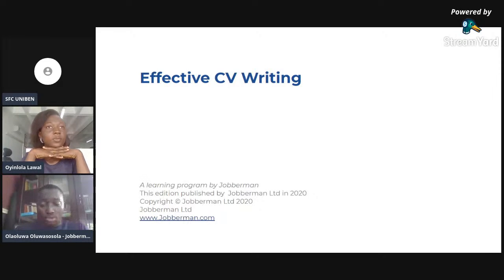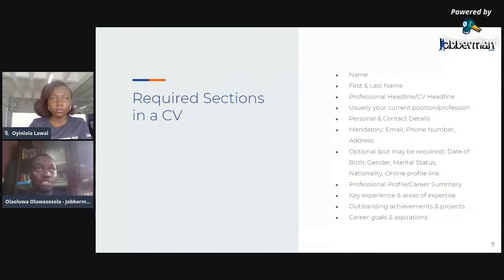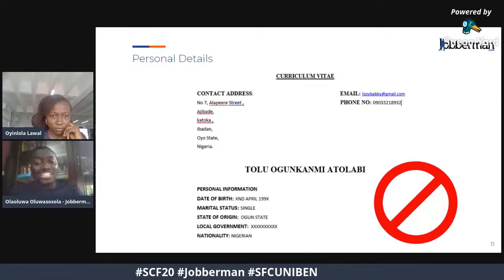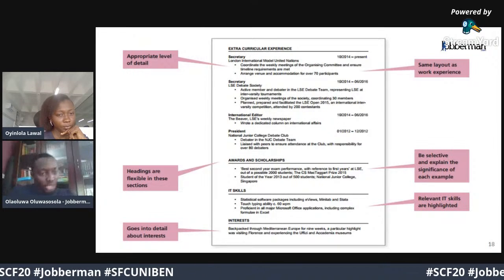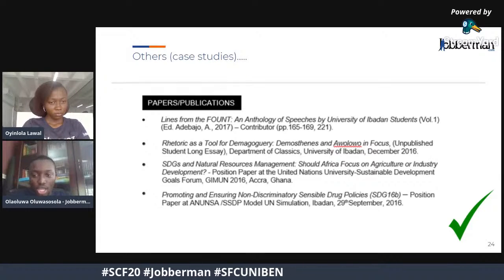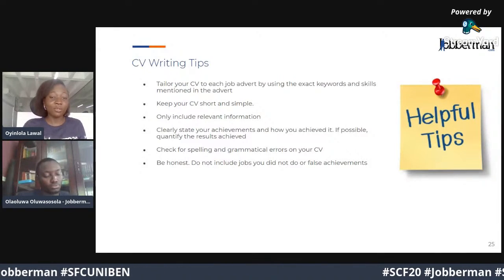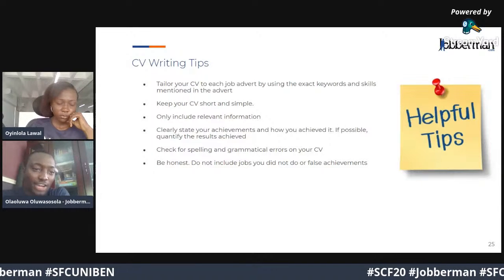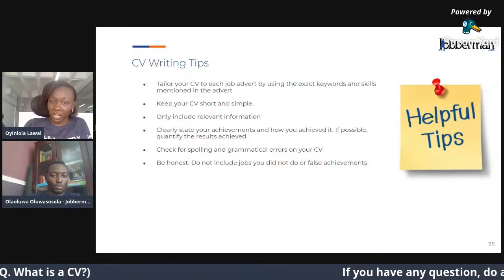POST CAREER FAIR MASTERCLASS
The Post Career Fair Masterclass is a 2-day event to be carried out by Jobberman, AIESEC in Benin and Utiva.

DAY 1

(a) Jobberman takes on CV & Cover letter writing as well as expose participants to interview etiquette.

(b) AIESEC in UNIBEN exposes participants on how they can take advantage of exchange programs